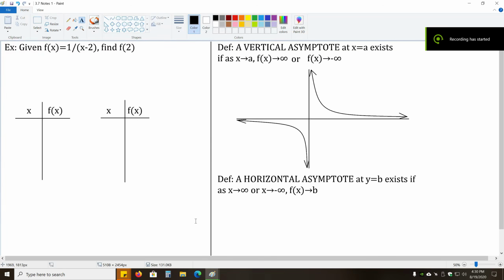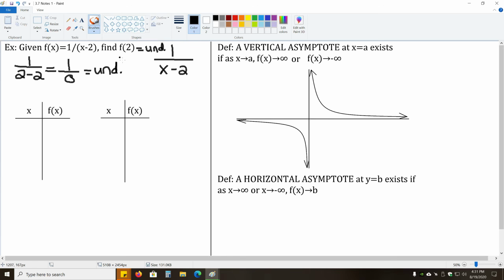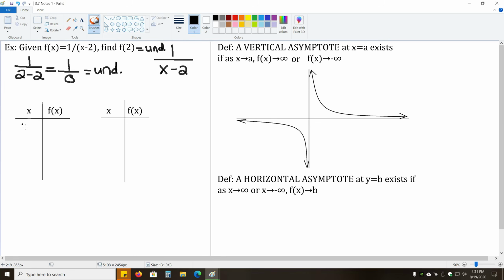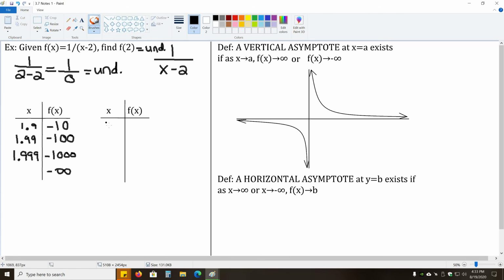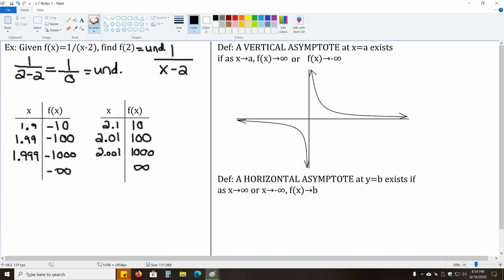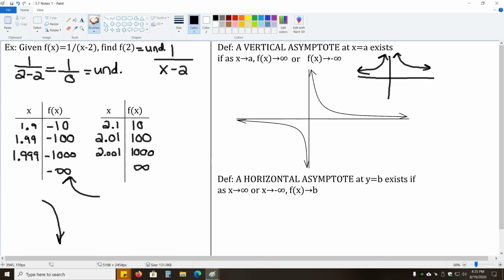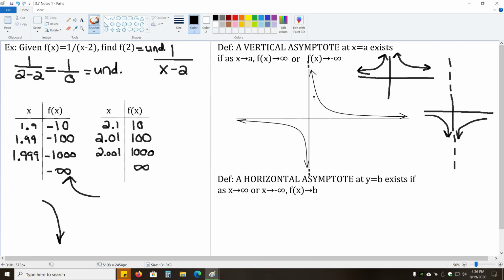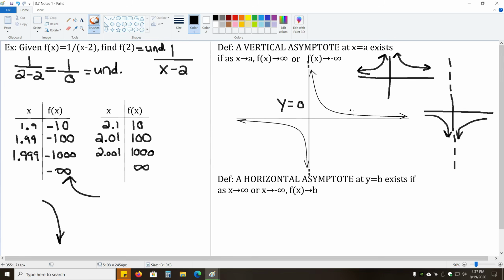Lecture: Precalculus Ch. 3.7 Part 1 Of 3